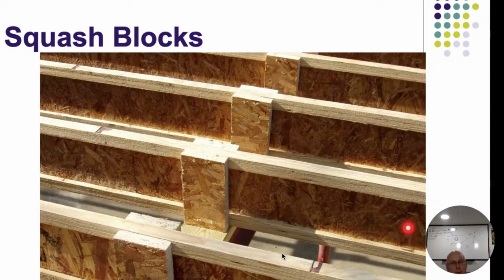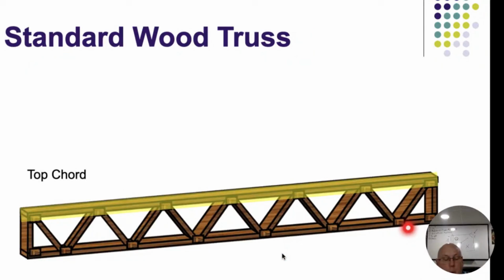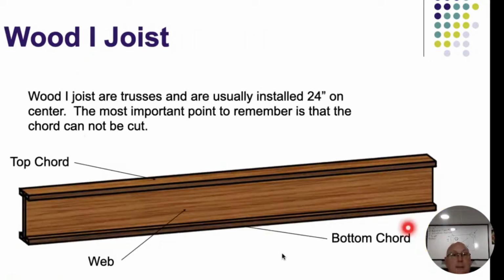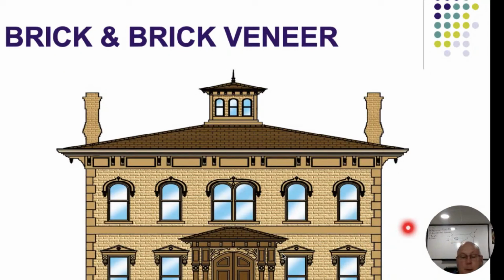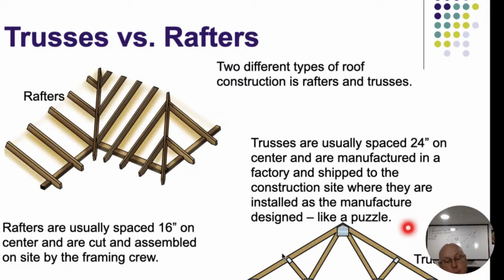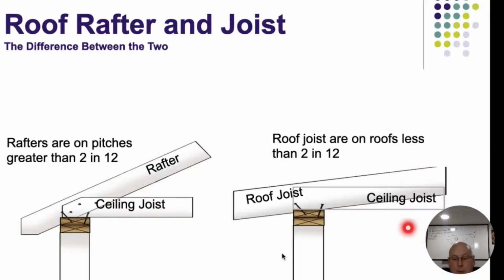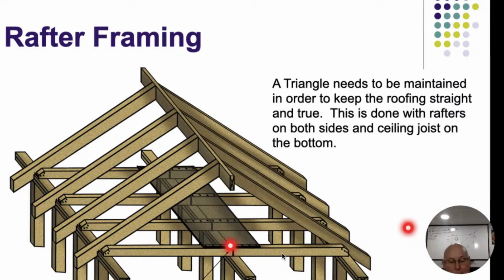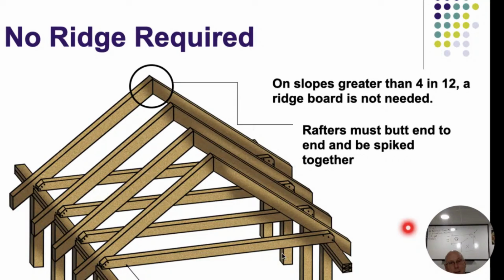Foundation Repairs & Structural Issues - Part 2: Framing & Brickwork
Welcome to the final installment of our comprehensive series on Foundation Repairs and Structural Issues! In Part 2, we continue our deep dive into essential construction elements, focusing on framing and brickwork. In this video, we'll cover:

• Squash Blocks
• TJI Framing Under Way
• The Importance of Engineered Lumber for Rim Joists
• Standard Wood Trusses:
 o Bottom Chord
 o Web Members
 o Gusset Plates
• Wood I Joists and Web Stiffeners
• Typical Wood I Joists and TJI

We'll also explore detailed aspects of brick and brick veneer, including:
• Typical Brick Walls and Mortar
• Typical Brick Veneer Walls and Weep Detail
• Brick Support for Brick Veneer
• Weep Holes and Flashing (also known as Vented Rain Screen)
• Steel Lintels and Masonry Tie Backs

This video concludes our extensive playlist on structures, aimed at providing you with valuable insights into foundation repairs and structural integrity. Thank you for joining us throughout this journey! Make sure to revisit any part of the series for detailed information and tips.